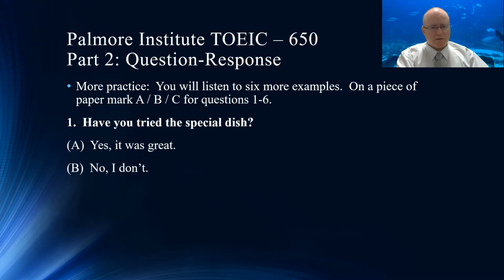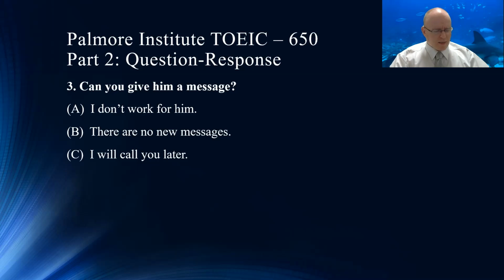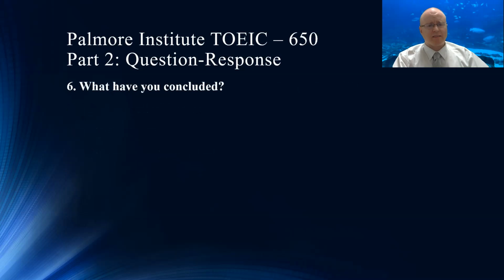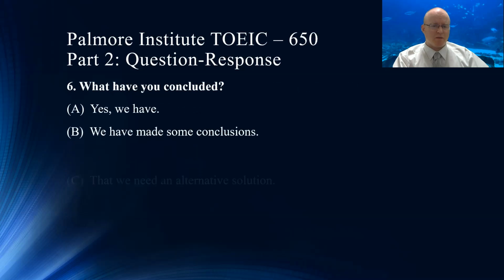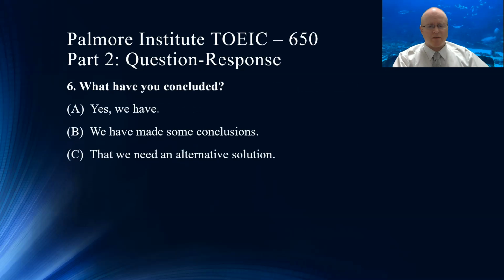Palmore Institute/TOEIC 1 2 Part 2 Question response Youtube video lesson